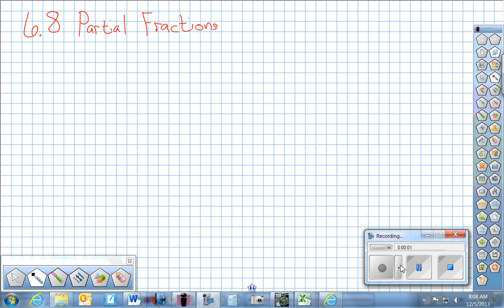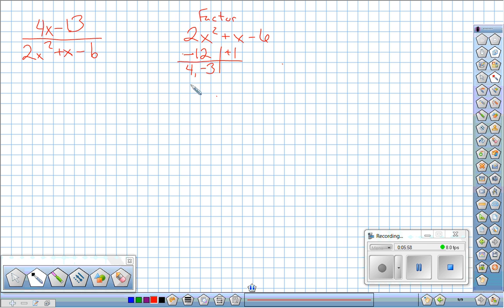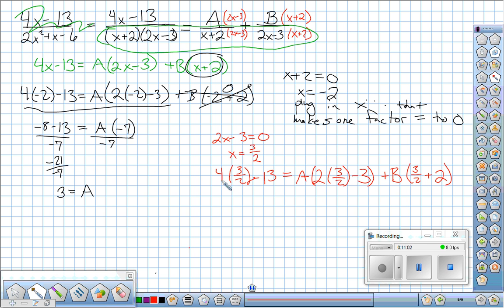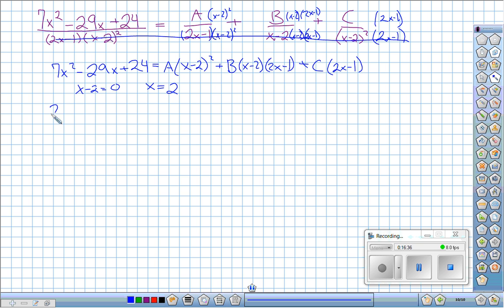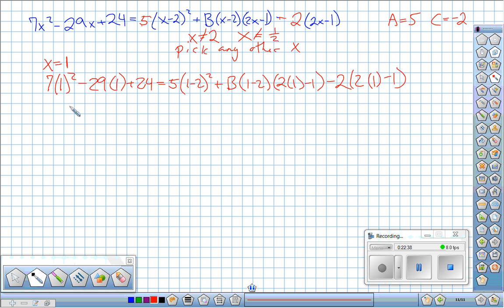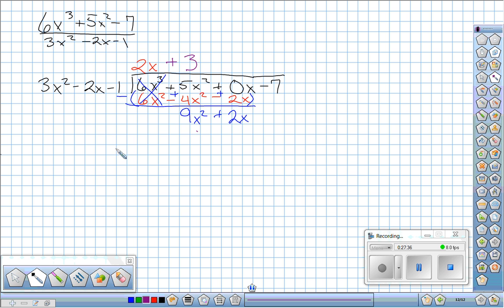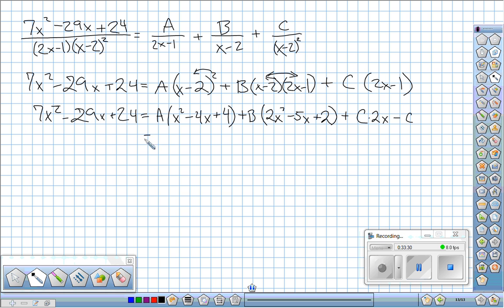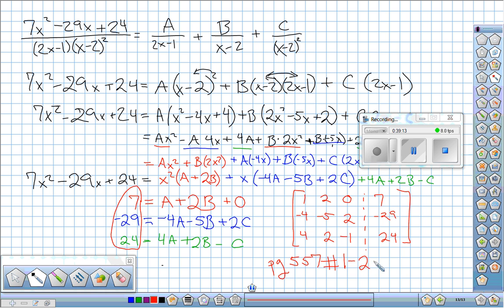6 8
Description